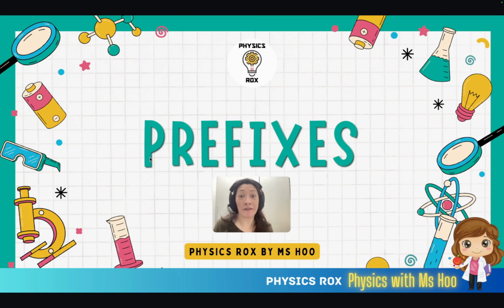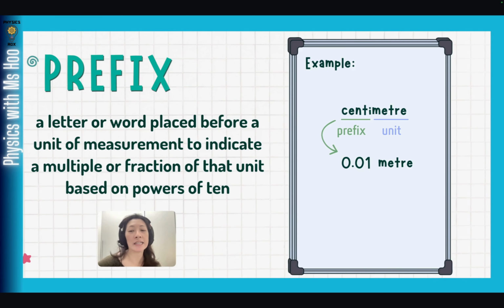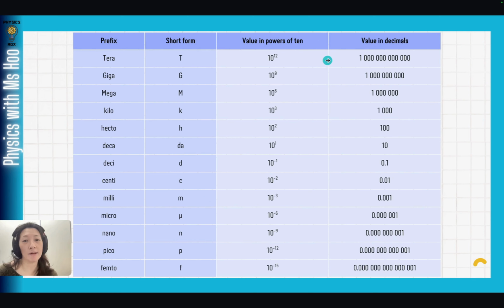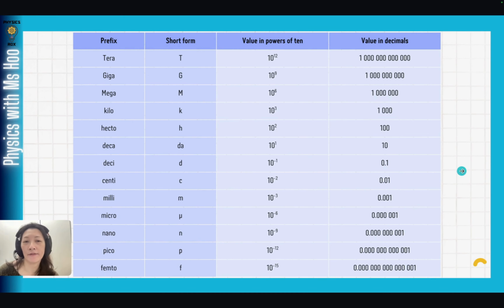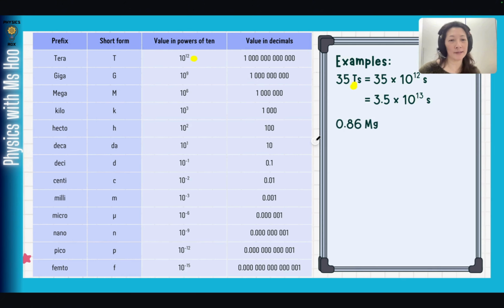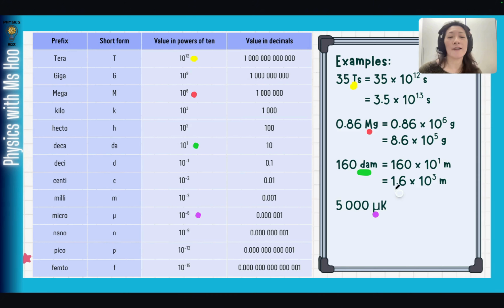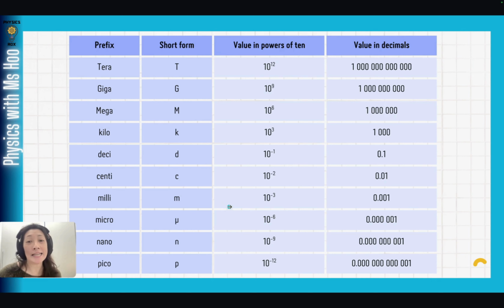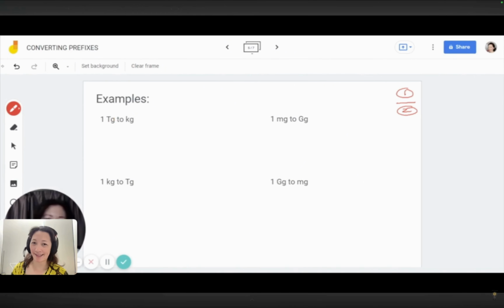Prefixes - SPM, IGCSE & A-Level Physics - Physics Rox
In this lesson, Ms Hoo explains what prefixes are and how to convert their values to its basic form.

0:00 Introduction
0:44 What is a prefix
2:45 List of prefixes
5:27 How to convert the values with prefixes
9:17 Shorter list of prefixes (must-know!)

This topic is in:
- Cambridge International AS & A-Level Physics 9702